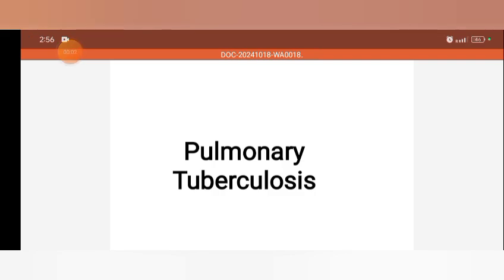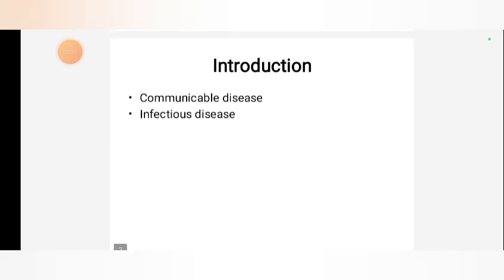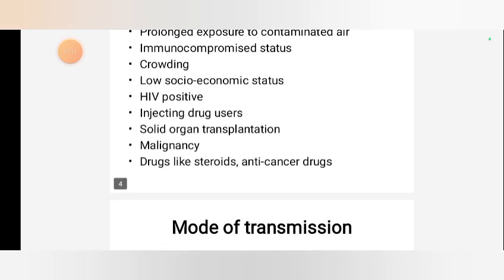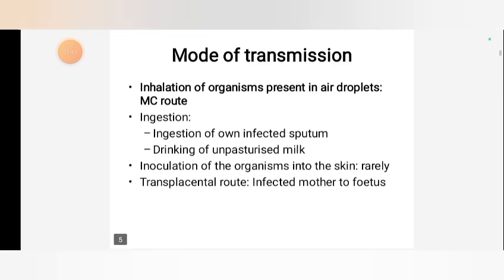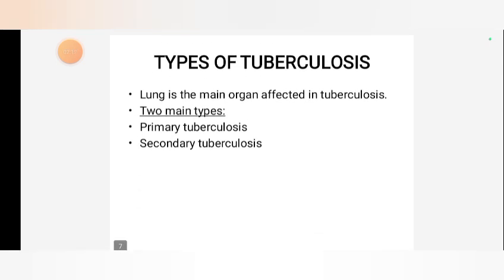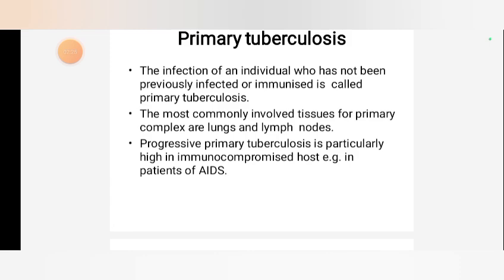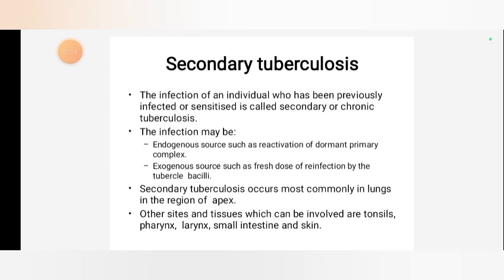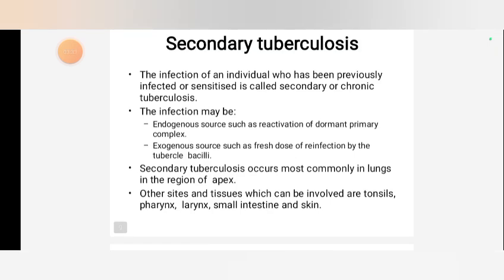By Dr Manisha Assistant Professor PT Topic_pulmonary tuberculosis p_1 Physiotherapy department